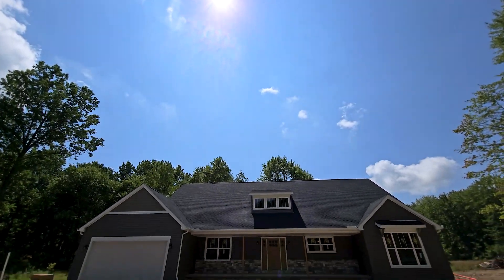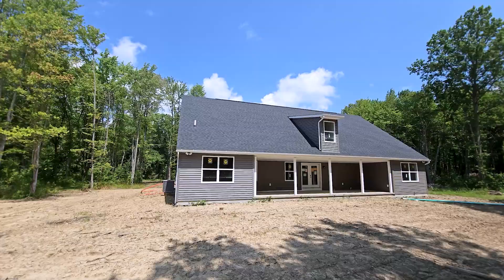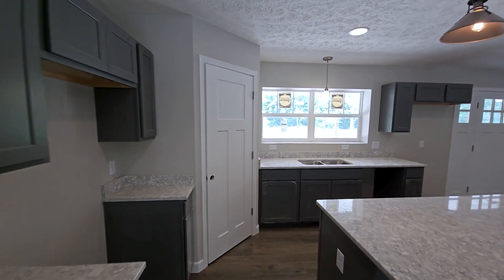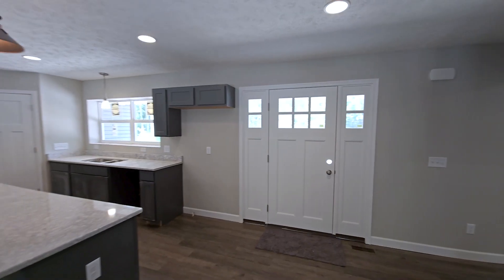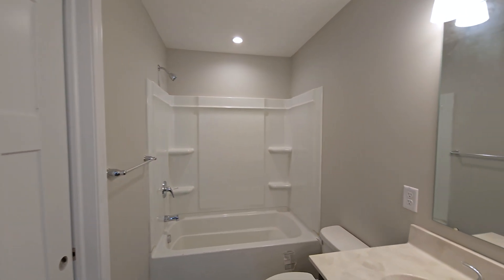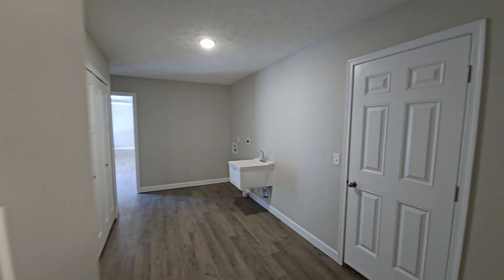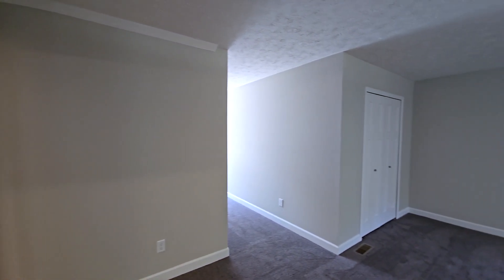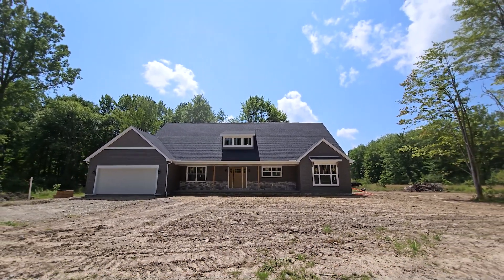Fairfield Craftsman Ranch Open House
This week’s virtual OpenHouse features a Fairfield with Craftsman exterior. This ranch floorplan includes 3 bedrooms, 2.5 bathrooms, and 1,863 square feet. The Fairfield Craftsman featured in this video includes
- reversed floorplan - garage is now on the left when facing the front
- Charter Oak premium siding - Ageless Slate
- Craftsman exterior option - shake siding (Storm) in the gable above the garage, dormer on the front, shed roof above the front bedroom windows, front porch with 10" porch posts, woodgrained fiberglass front door with glass and matching sidelites flanking. 3-1/2" trim around front windows and overhead garage door, 8" trim above overhead garage door, stone foundation wrap at the front, stone wainscoting at the front porch
- increased the pitch of the roof in order to add a second floor bonus room
- added a dormer on the rear of the home
- rear covered concrete porch with 5" vinyl porch posts
- shortened (2) windows on the front due to the kitchen relocation to the front of the home
- French doors replacing the included patio slider on the rear of the home
- reduced the width of the home approx 9'
- included 8' ceilings on the main floor
- included stomped ceiling texture
- included carpet changed to luxury vinyl in the great room, office, and hallways to the bedrooms
- Craftsman III interior doors with Cove satin nickel interior door hardware
- Sherwin Williams Duration wall paint - Gossamer Veil
- Sherwin Williams interior trim paint - Extra White
- redesigned the layout of the home - kitchen relocated to the front, great room is along the rear of the home, owner suite is now on the side of the home opposite the garage, bedroom 3 is now in the original owner suite location, expanded laundry room
- 4' x 4' corner walk in pantry added in the kitchen
- Tilden Purestyle Greyhound cabinetry in the kitchen with quartz countertops (Everett)
- 10' island with flush eat ledge in the kitchen
- spaced out the (2) windows on the rear wall of the great room
- second floor bonus room added, active dormer on the front of the home, added dormer on the rear of the home, door at the top of the stairs, half bathroom relocated to second floor and changed to a full bathroom due to the addition of a 60" shower
- tile shower with shampoo niche and bench in the owner bathroom
- exterior door added at the side of the owner bedroom leading out onto the rear porch

Learn more about Wayne Homes and building a custom home on your own land

Wayne Homes is a custom homebuilder in Ohio, Pennsylvania, Michigan, and West Virginia. We offer more than 50 fully customizable floorplans and a team dedicated to providing the best experience in the home building industry.

03 4600